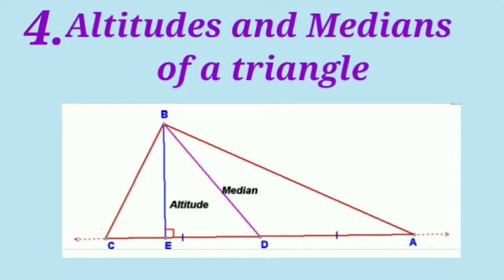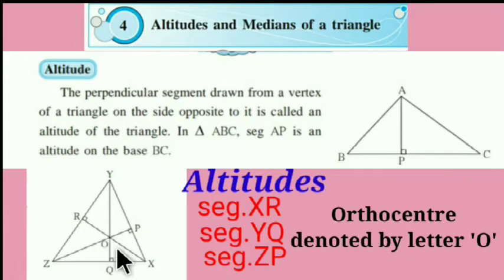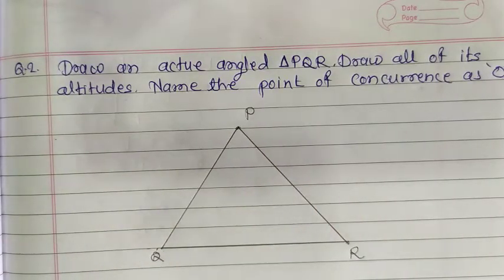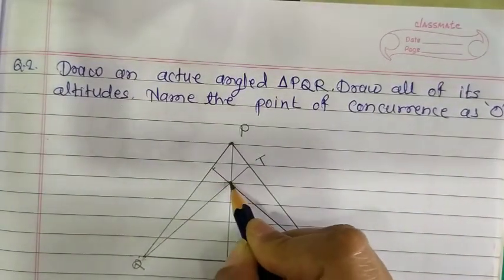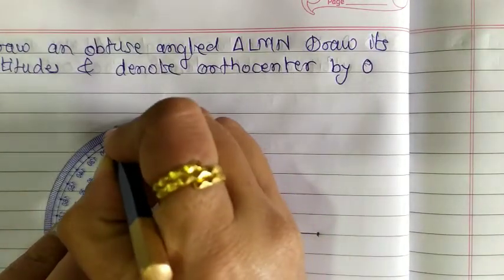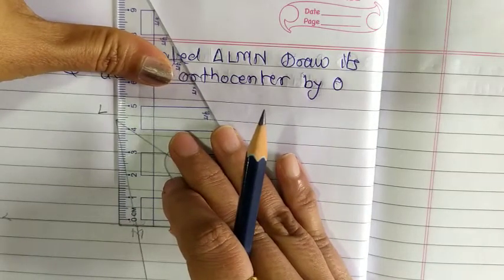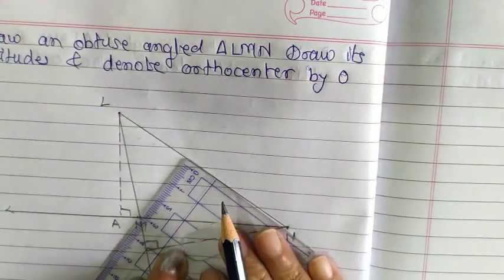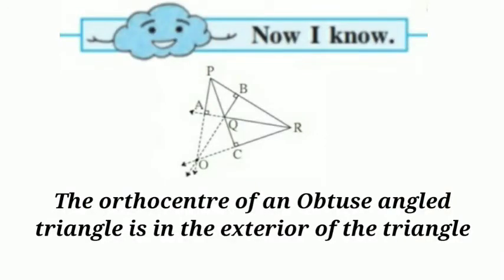8th.Mathemtics.Chapter 4. Altitude and Medians (1)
Altitude  practice set 4.1